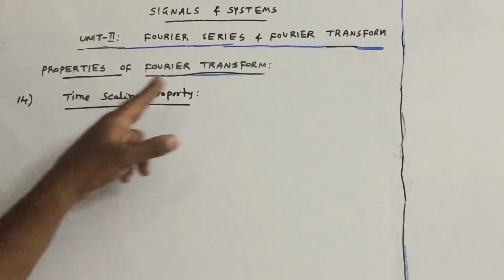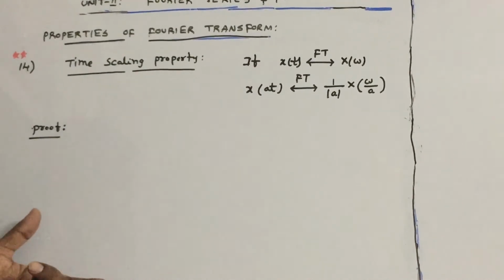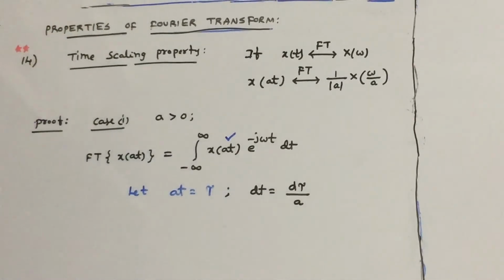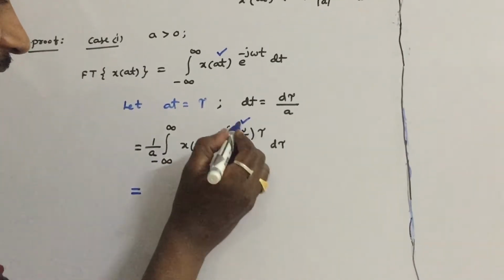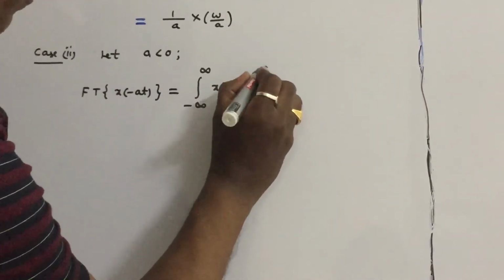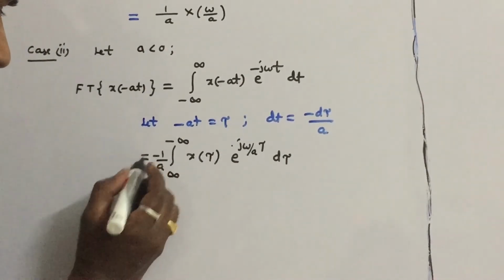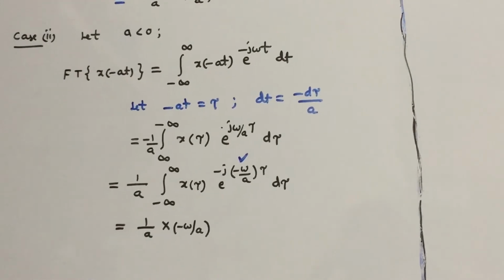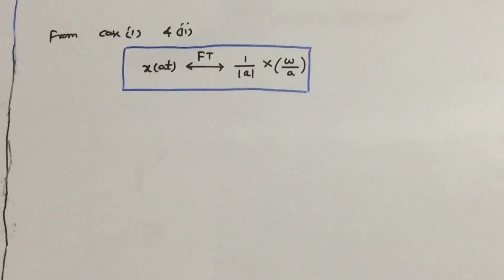Signals & Systems - Properties of Fourier Transforms (Part-7) - Time Scaling Property - UNIT II